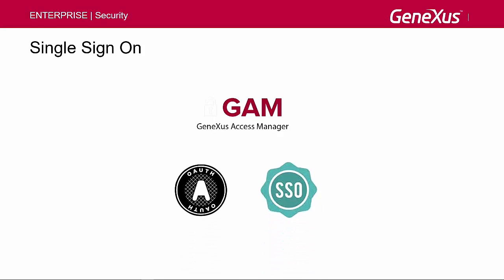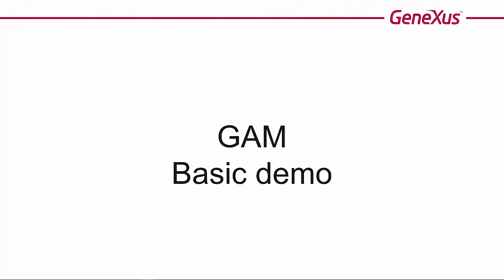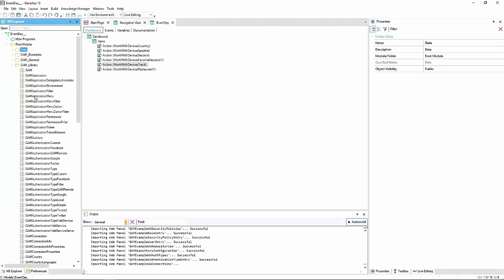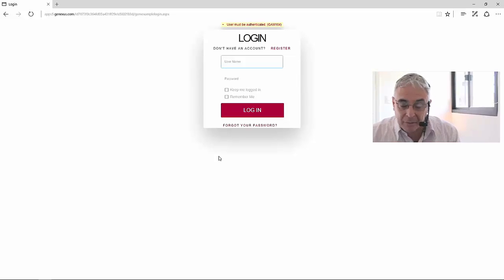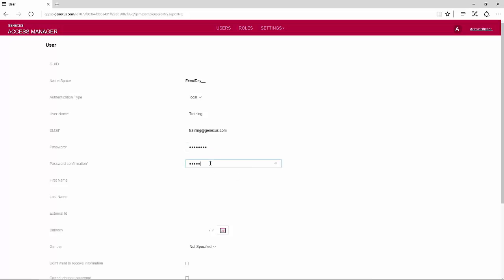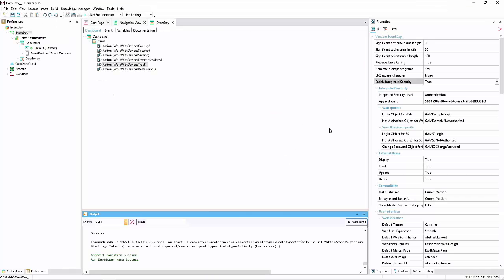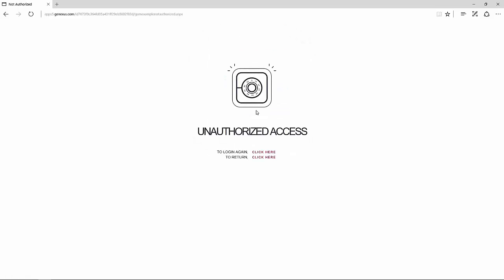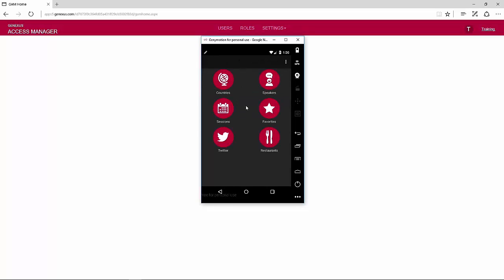Applying and using the GAM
A demo is presented on how to apply the GAM in an application for recording an event, its speakers, conferences, etc., with a web section and another part for smart devices. The GAM´s backend is also shown for the definition of users, roles, authentication types, etc.